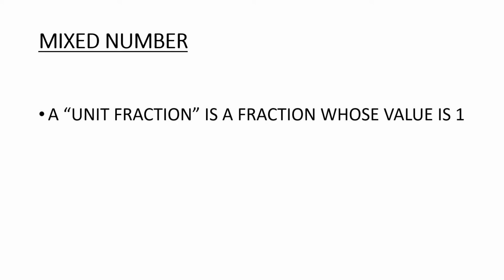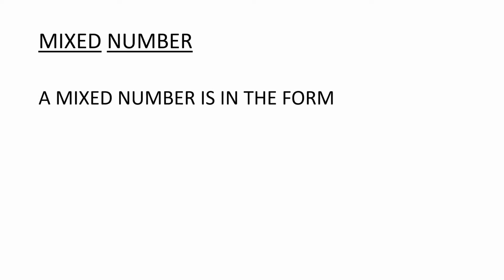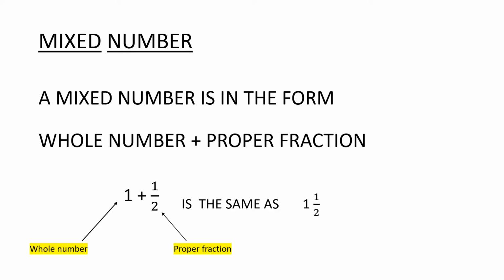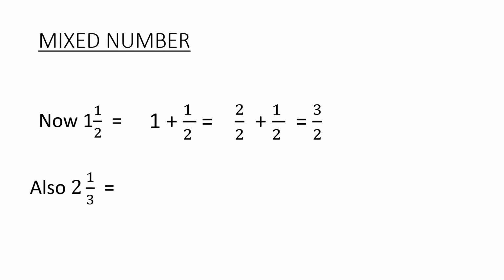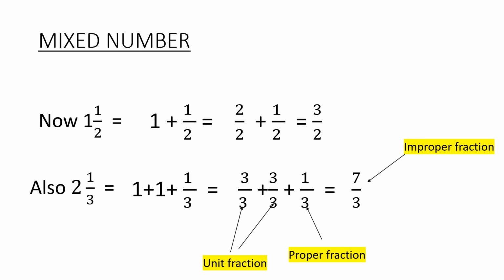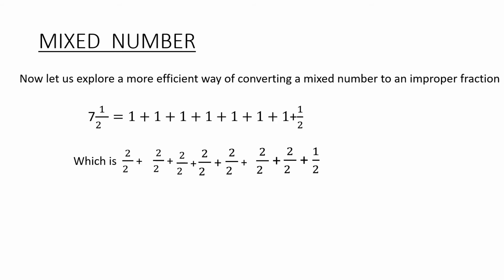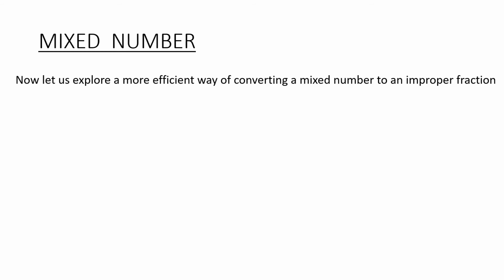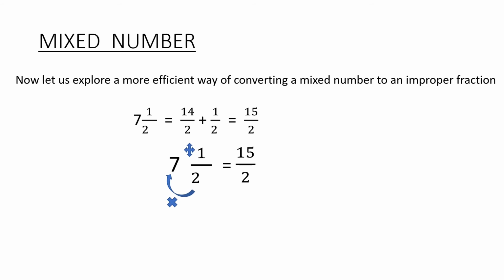HOW TO CONVERT MIXED NUMBERS TO IMPROPER FRACTIONS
This gives a brief overview of Mixed Numbers and explains the process of calculating an improper fraction given a mixed munber and vice-versa